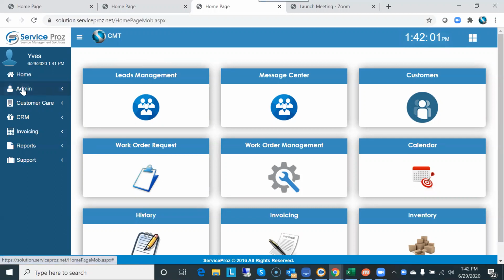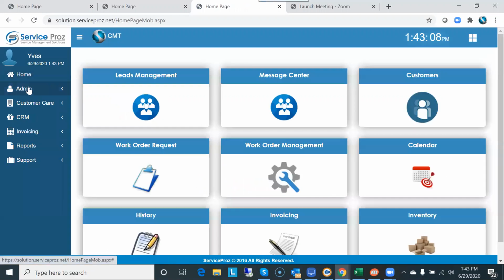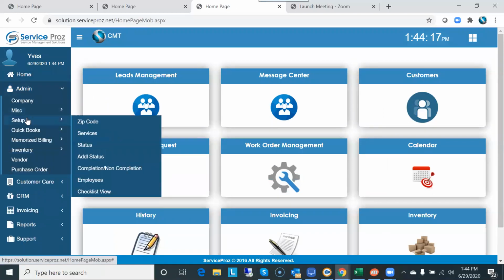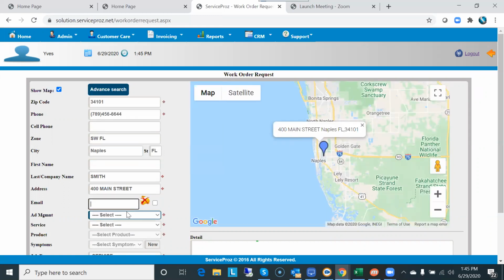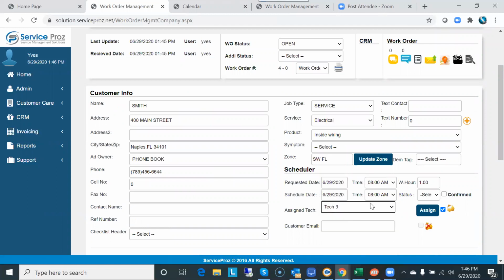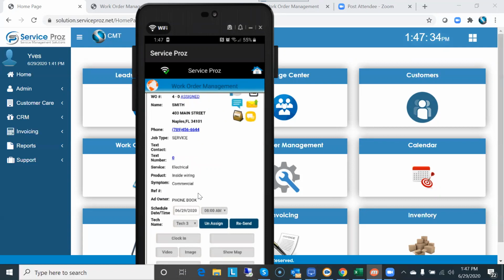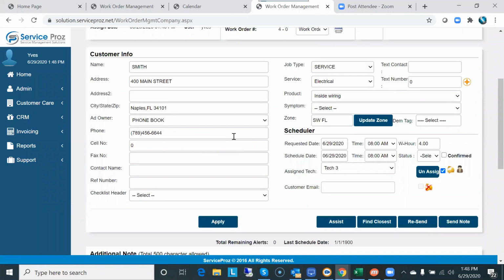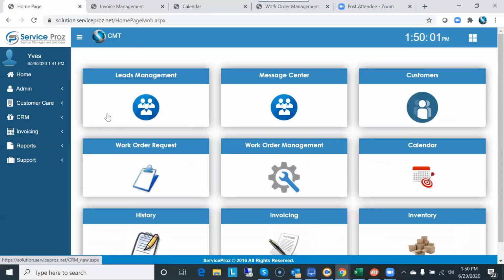Getting Started with Service Proz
Setup Zip codes, Services, Employees, Work order Request, Work Order Management, Calendar, Invoicing, History